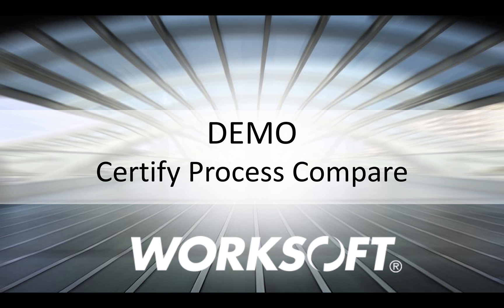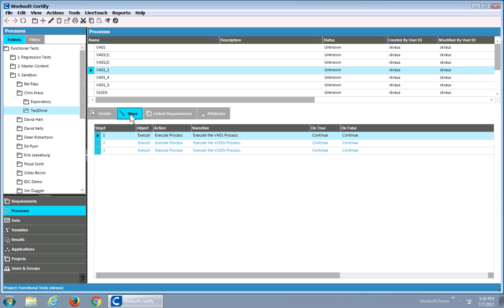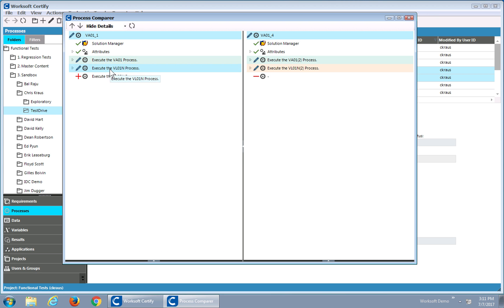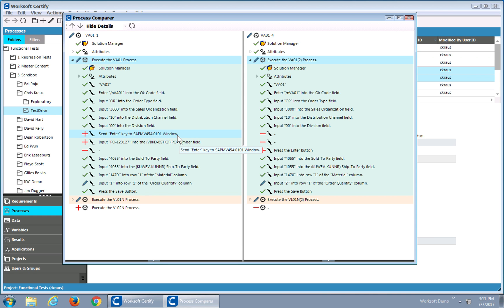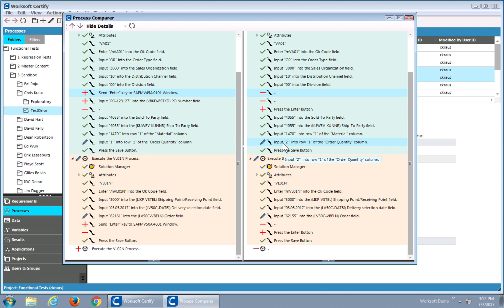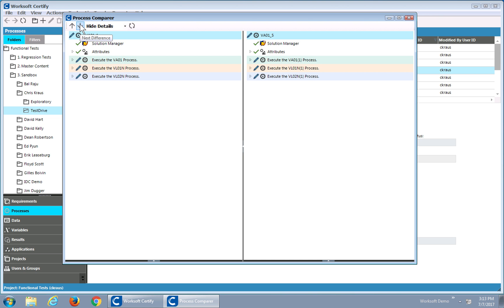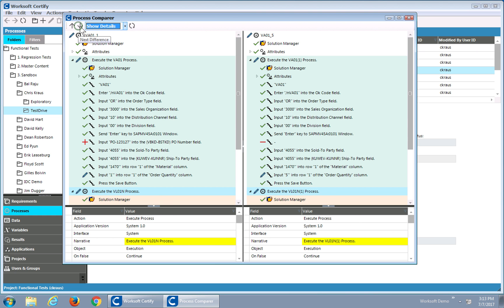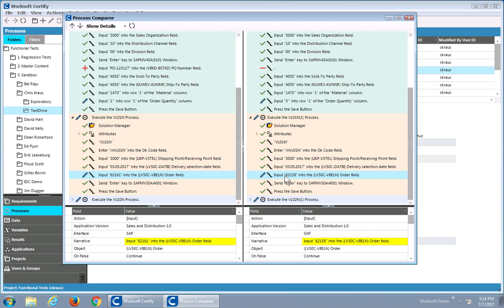Demo: Worksoft Certify Process Compare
New in Worksoft Certify 10.0.01. Process compare allows you to select two processes in the same project and visually see if they are the same. Users can see if the steps are the same but have different values, or if the process steps and the meta data are different. This provides users with better reuse of existing processes when they capture new ones and makes it easier to complete consolidations of existing processes that have lots of duplicates.

Worksoft provides the world’s leading automation platform for enterprise applications. Our fourth-generation platform provides automated business process discovery, documentation, compliance, testing, risk analysis, and RPA to support critical applications, including SAP, Oracle, Salesforce, Workday, SuccessFactors, ServiceNow, and more.